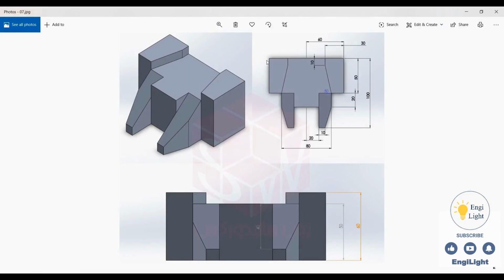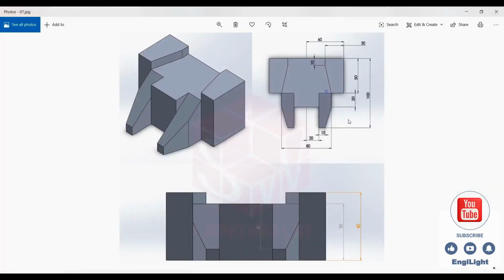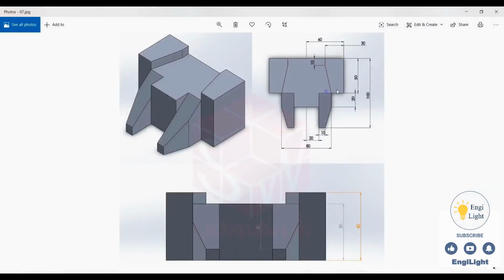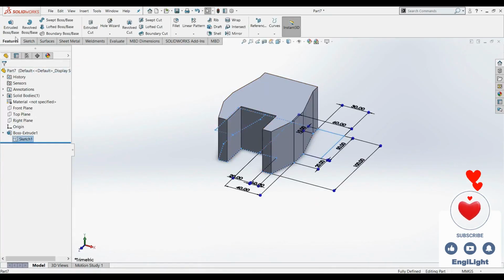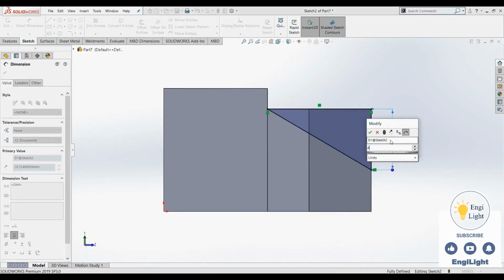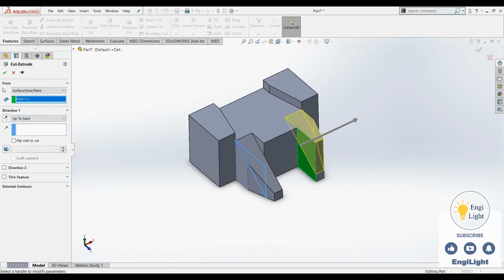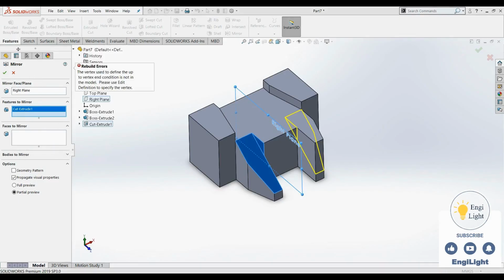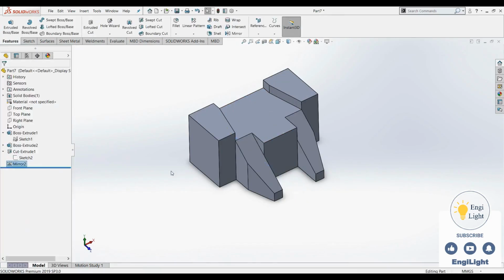SolidWorks 3D Modeling Practice: Master the Mirror Feature & Geometry Pattern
In this SolidWorks Tutorial (E034), we explore the efficiency of symmetry in 3D design. We walk through a professional practice exercise, starting from a symmetrical base and moving into advanced feature duplication.

You will learn the fundamental difference between mirroring 2D entities in a sketch and using the 3D Mirror Feature to duplicate complex cuts and bosses across planes. We also cover how to reuse a single sketch for multiple features using Selected Contours.

A highlight of this session is troubleshooting common errors: You will learn exactly what the "Geometry Pattern" option does and why it is the secret key to successfully mirroring features that have specific end conditions like "Up to Vertex."

• How to build complex symmetrical sketches efficiently
• How to reuse sketches with Selected Contours for different depths
• How to use the Extruded Cut with "Up to Vertex" conditions
• 2D Mirror (Line-based) vs. 3D Mirror (Plane-based)
• Troubleshooting Mirror Errors: The Geometry Pattern fix
• Best practices for maintaining design intent through symmetry

⏱ Timestamps / Chapters
00:00 – Introduction & Symmetrical Base Sketch
02:33 – Using Mirror Entities (2D Mirror)
02:39 – Extrude Boss with Selected Contours
03:09 – Sloped Cut: Using Up to Vertex Condition
04:49 – Mastering the 3D Mirror Command
05:37 – Pro Tip: Fixing Errors with Geometry Pattern